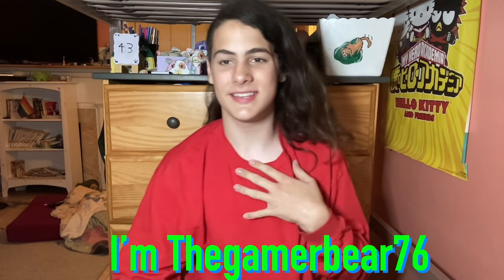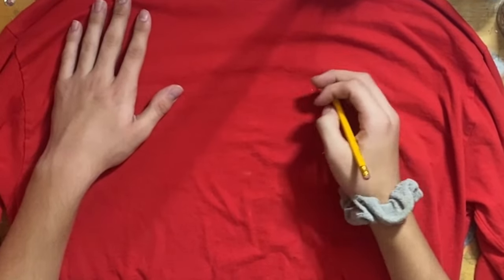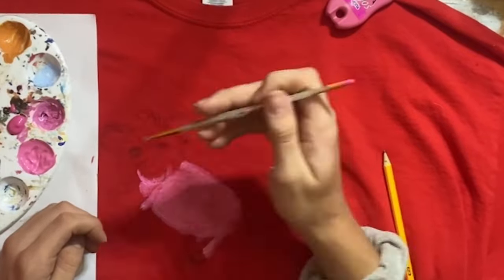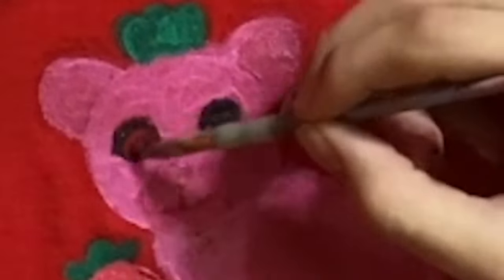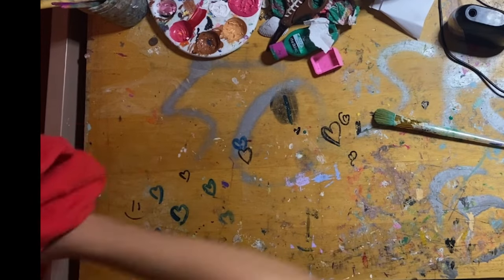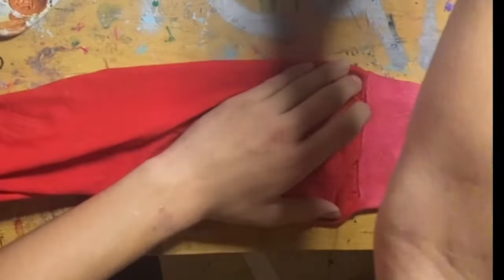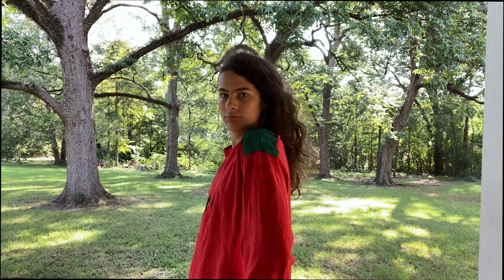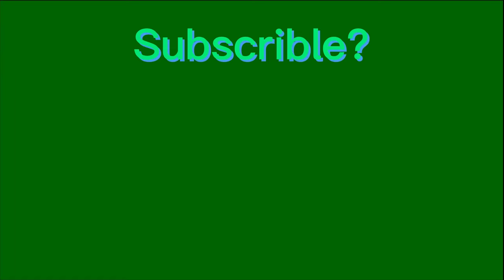Painting on a long sleeve shirt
Would you wear it?

Editing software:
Adobe Premiere Pro